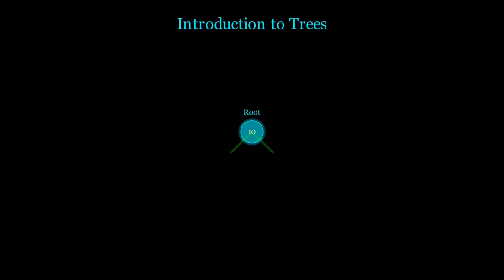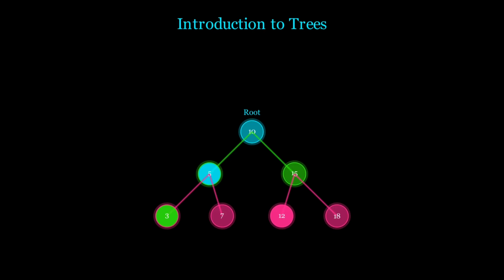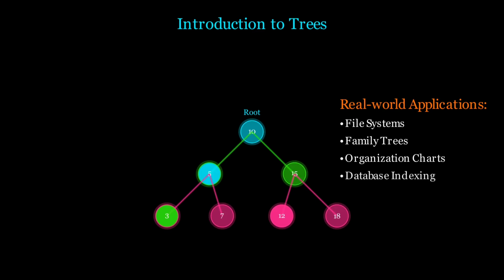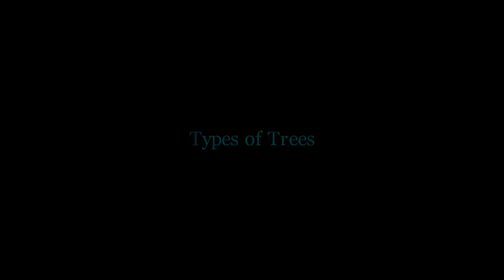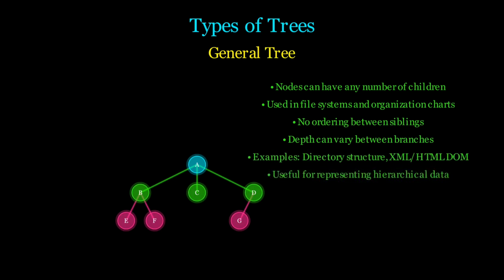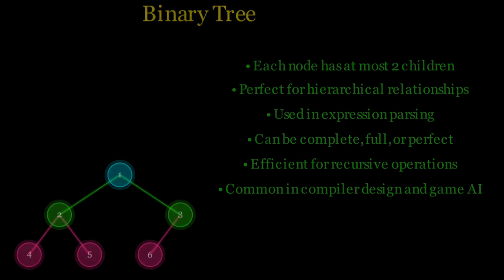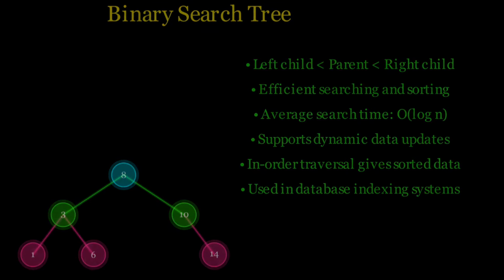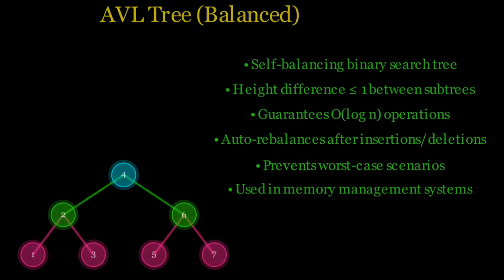Introduction to Trees | Tree in Data Structures | Binary Tree, BST, AVL & More | DSA Tutorial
Trees are one of the most fundamental data structures in programming and system design. In this tutorial, we’ll cover:

✅ Binary Tree – The foundation of hierarchical data structures
✅ General Tree – Understanding trees beyond the binary structure
✅ AVL Tree – Self-balancing trees for optimized search
✅ Binary Search Tree (BST) – Fast lookup and sorting

Learn how trees work, their applications, and why they are crucial for coding interviews and real-world problem-solving!